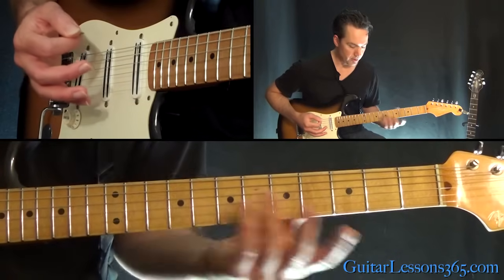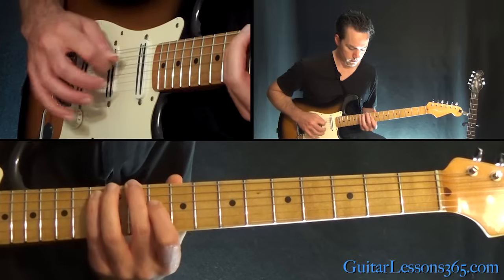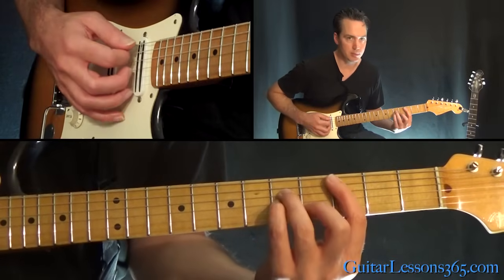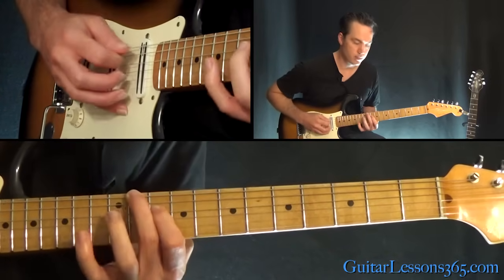Enjoy the Silence Guitar Lesson - Depeche Mode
In this Enjoy The Silence guitar lesson video, I will show you how to play all of the chords to Depeche Mode's biggest hit along with the awesome guitar riffs.

We will be using standard tuning just like the original recording. Because of that, I have transcribed all of the keyboard chords to be played on a standard tuned guitar with no capo. It requires you to be able to play simple bar chords but that is about it.

The opening guitar riff played by Martin Gore has got to be one of the most instantly recognizable guitar riffs of the synth pop era. It's catchy yet atmospheric and simply never gets old.

There will be two guitar riffs to learn along with two chord progressions (verse and chorus).

I think the guitar riffs will make for great finger independence exercises for the beginning guitarist.

I will also demonstrate what is going in at the beginning of the video version of "Enjoy The Silence". This version isn't available in any audio release of the song, but I thought I would include it in case you are only familiar with the video version of this great song.

I hope you guys enjoy learning the biggest hit from one of my favorite bands, Depeche Mode.

Carl...